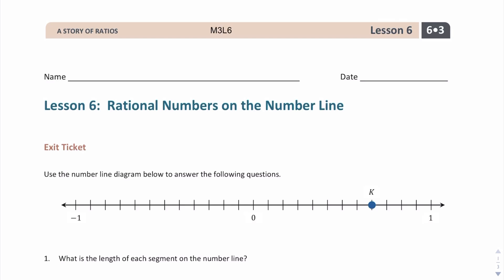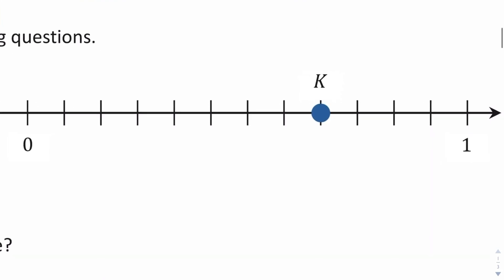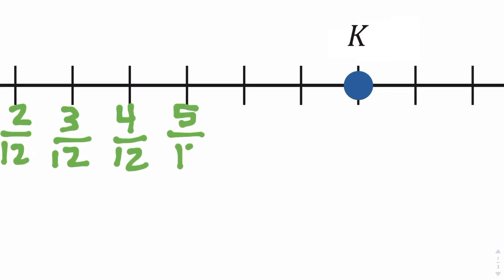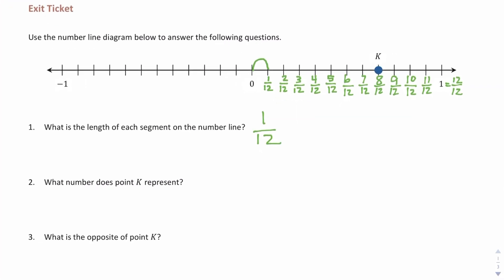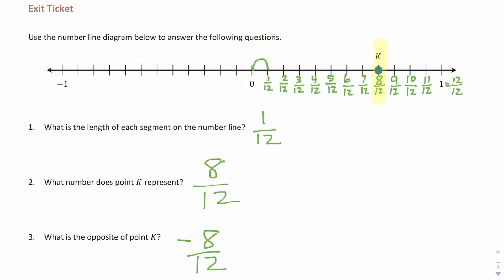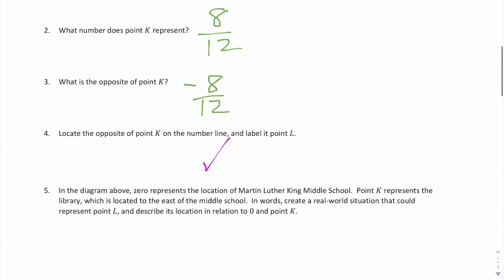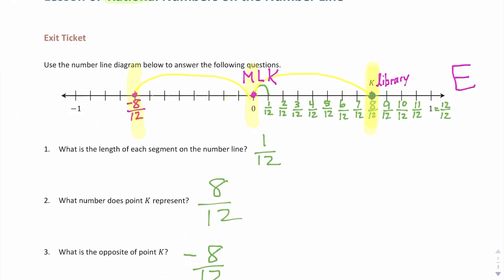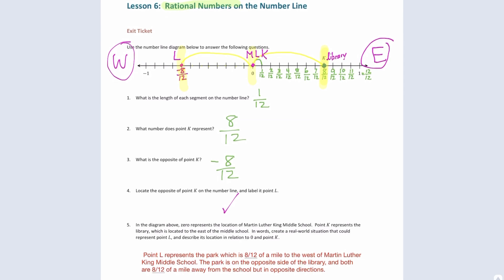M3L6 Exit Ticket - 6th Grade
Eureka Math
Grade 6
Module 3 Lesson 6
Exit Ticket

Rational Numbers on the Number Line